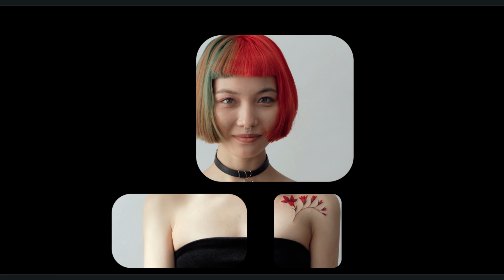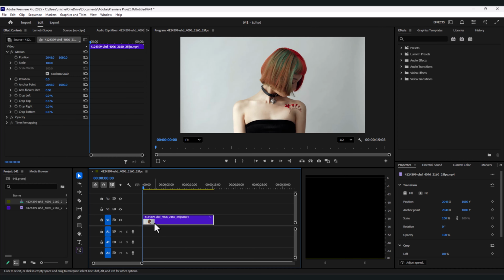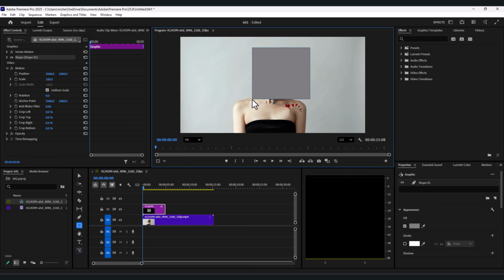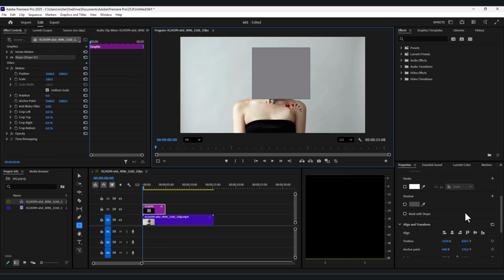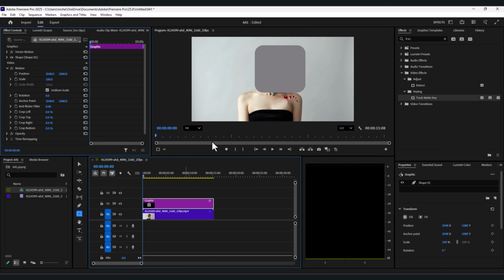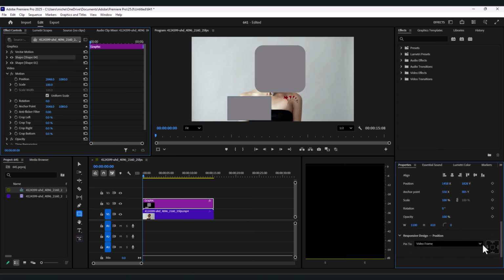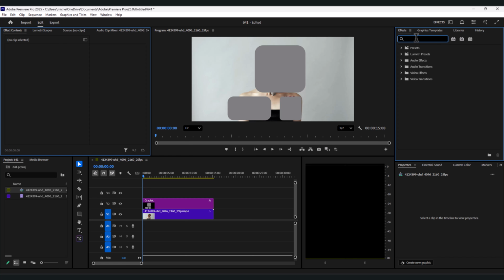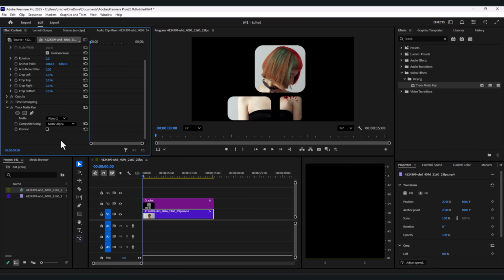The Secret to Placing Video Inside Shapes in Premiere Pro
In this quick 90-second Premiere Pro tutorial, I'll show you the professional way to put videos inside shapes using the Track Matte Key effect. Whether you are creating a modern intro, a social media flyer, or a cinematic transition, this masking technique is a must-know for every editor!

What you will learn in this video:

How to use the Shape Tool and Properties panel correctly.

Working with the Track Matte Key effect.

Adjusting multiple shapes for a dynamic look.

Pro tips for scaling and positioning your subject within the matte.